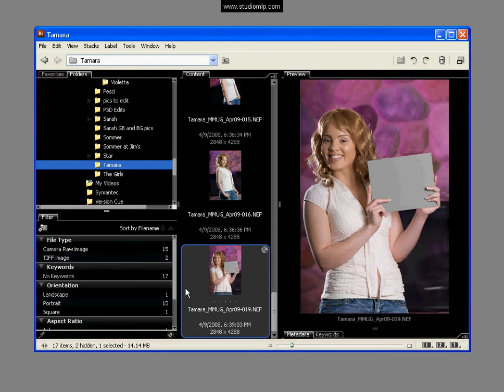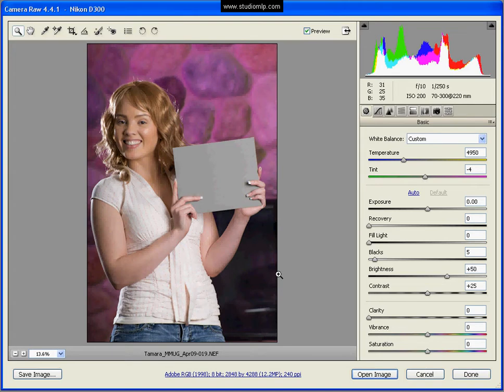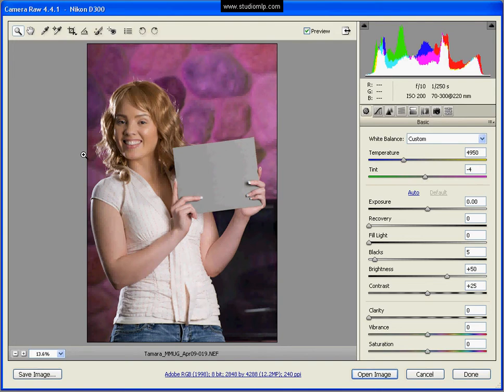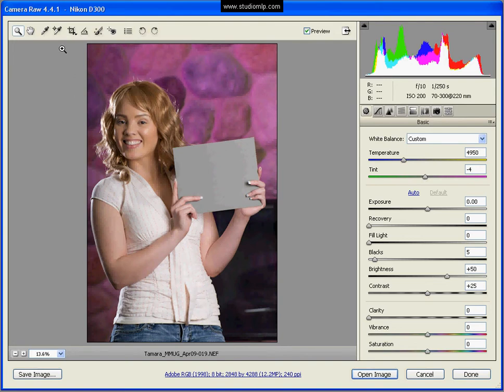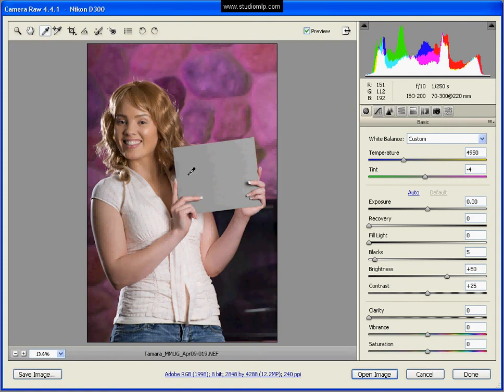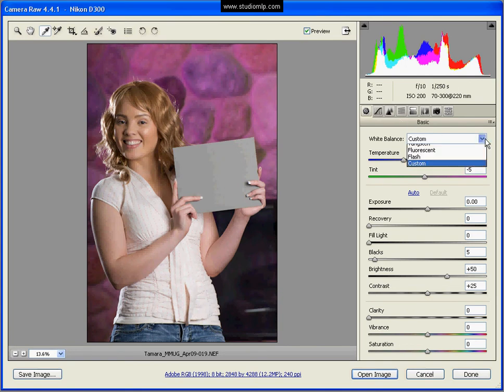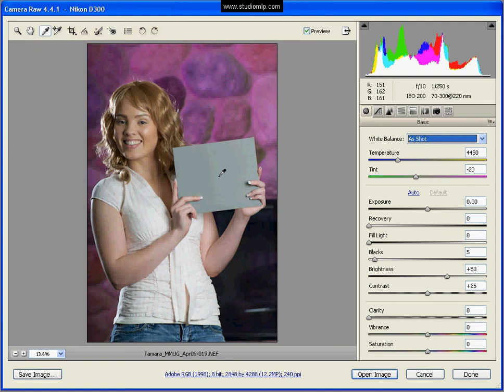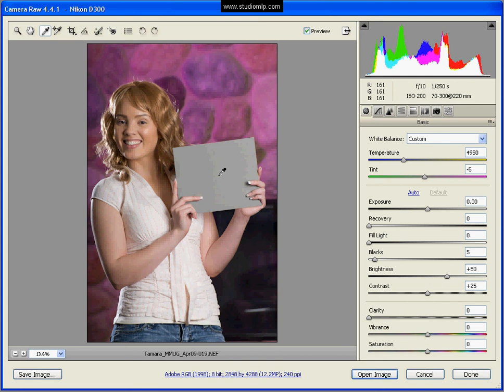Photoshop Edit of Model Tamara - 1 of 7 - White Balance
Quick video of how to white balance an image in Adobe Photoshop Camera RAW using a graycard. Model in the video is Tamara from Kenosha, WI.